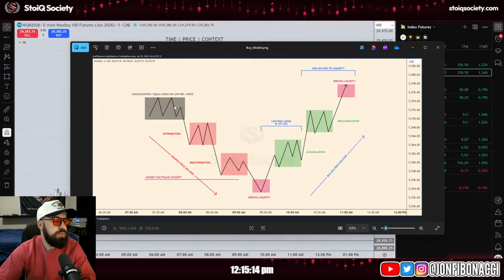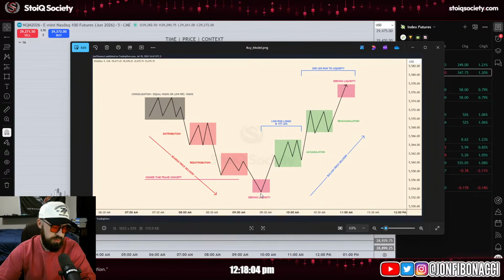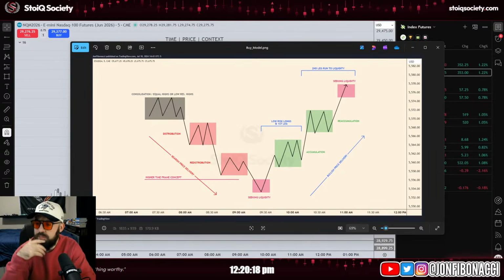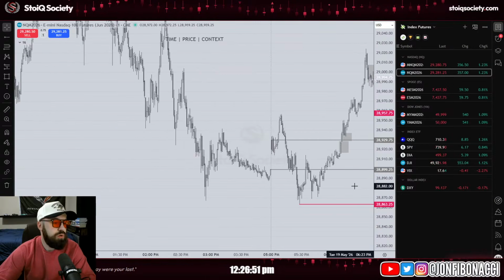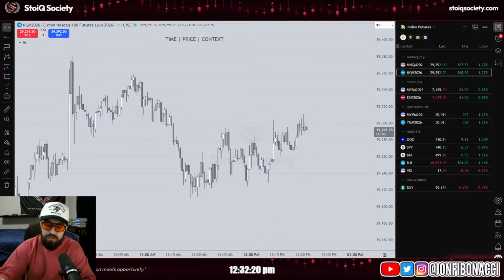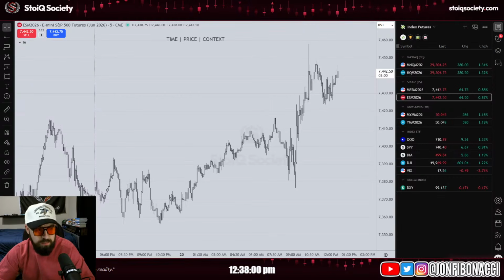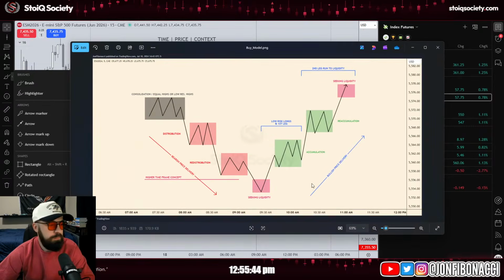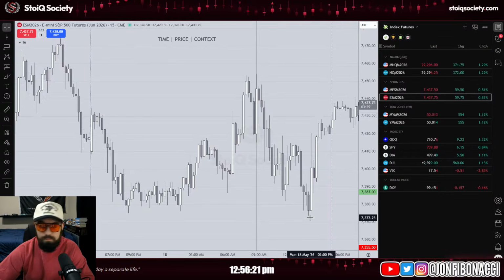Risk Management for Beginners & How to Teach Yourself